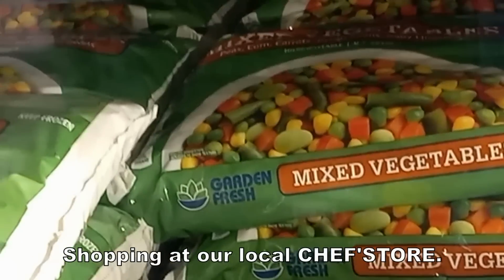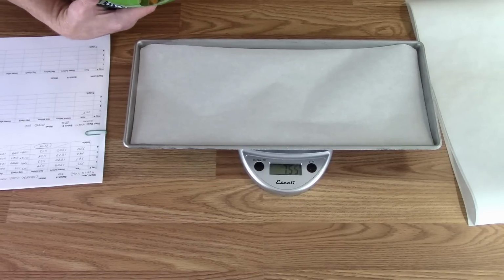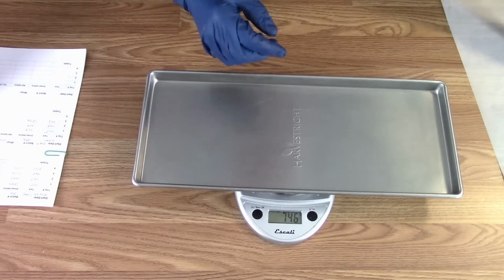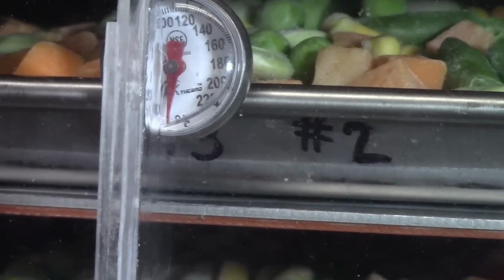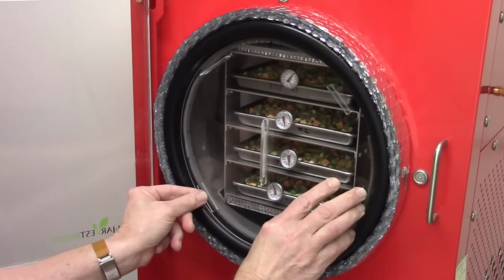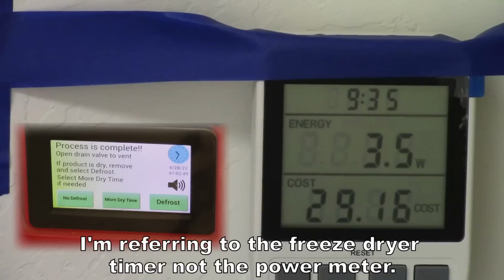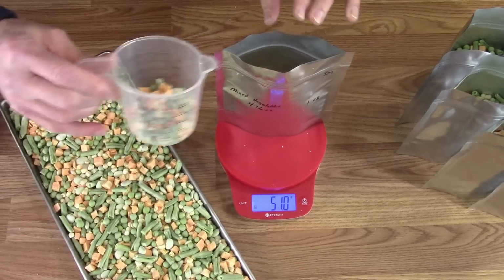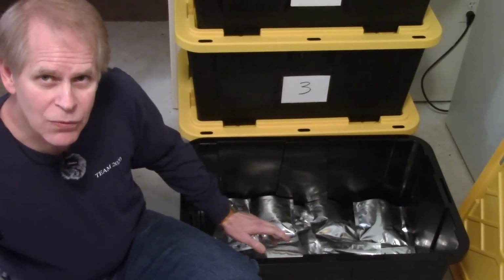Freeze Drying Your First 500 lbs of Food - Batch 2 - Mixed Vegetables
Freeze dryer batch #2 - 10 lbs of Frozen Mixed Vegetables. Started precooling the freeze dryer at about 11:30 a.m. on 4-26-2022.

Cost of the Mixed Vegetables: $11.30 ($5.65 per 5 lb bag x 2)
Total batch time: 47 hours 5 minutes. (It was done earlier, but it was in the wee hours of the morning. Maybe I should say 39 hours.)

Weight before drying: 4590 grams (about 10 lbs) Weight after drying: 953 grams (about 2.1 lbs)
Power use: 29.16 kWh
Bagged into: Ten 1  quart 7 mil Mylar bags with 300cc oxygen absorbers.

This list is about getting started on a 500 lb mixed pantry of freeze dried foods in 100 days.
(This may be a bit optimistic and perhaps it'll only be 400 lbs)
Goal of about 85 lbs per category. (100 lbs per category if we don't do the Meals/Dishes)
1) Meats:
2) Vegetables:
3) Fruits:
4) Dairy:
5) Grain / Starch:
6) Meals / Dishes:

PackFreshUSA
We have been buying oxygen absorbers and 7 mil Mylar bags from PackFreshUSA since early 2018. During all that time (1000's of bag and oxygen absorbers, and about 6 year before before we added this affiliate link) we have been happy with the products and service we have received from them.
I earn from qualifying purchases from the links provided.
I'd check Costco first to see if you can get one there. - Best return policy:)